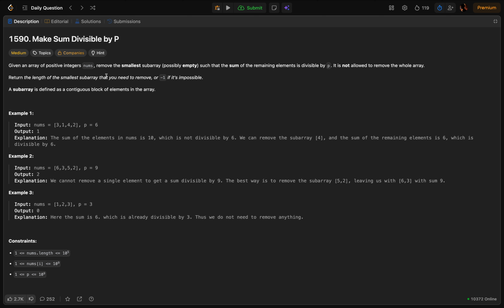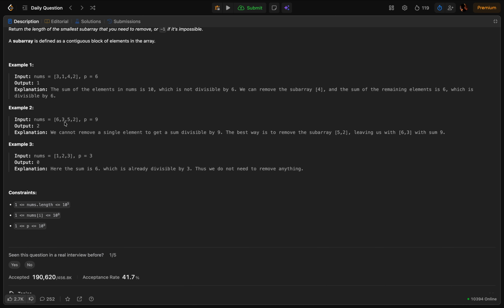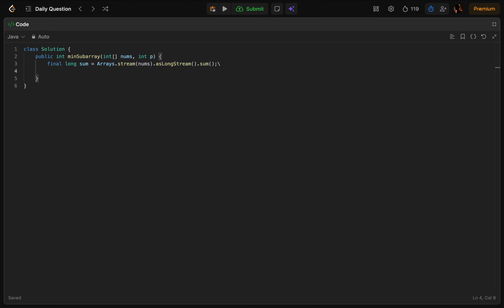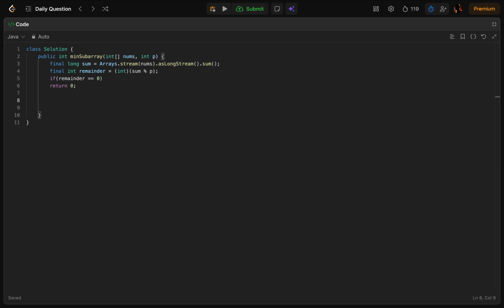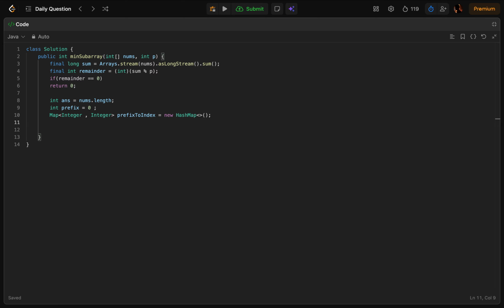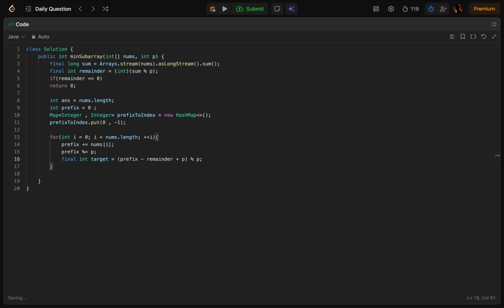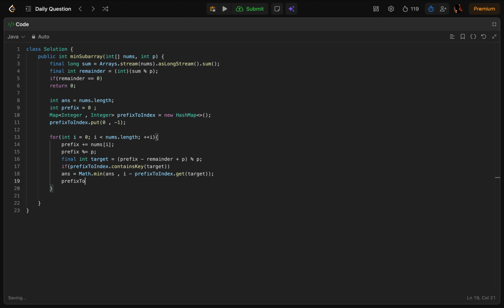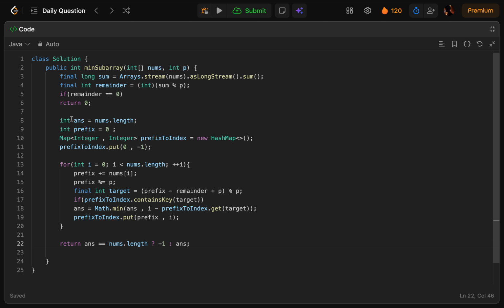LeetCode 1590 – Make Sum Divisible by K | Optimal Prefix Sum + HashMap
Master LeetCode 1590 – Make Sum Divisible by K with this clean and beginner-friendly explanation!
In this video, we break down the optimal Prefix Sum + Modulo + HashMap technique to solve the problem in O(n) time.

You’ll learn:
✔ How to use prefix sum modulo to detect valid subarrays
✔ Why HashMap is the key to minimum subarray removal
✔ Clean Java code with step-by-step logic
✔ Edge cases, intuition, and interview-ready explanation

This question is common in FAANG interviews and tests your understanding of cumulative sum tricks and modular arithmetic.